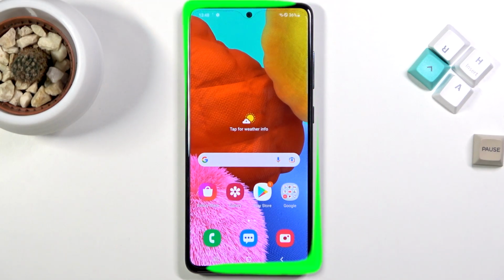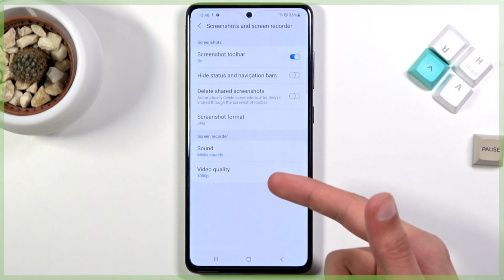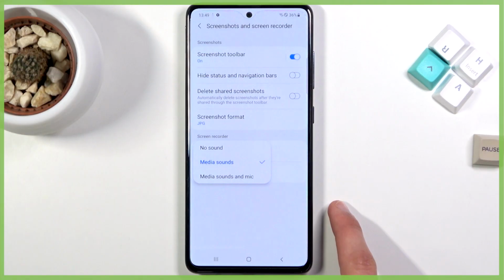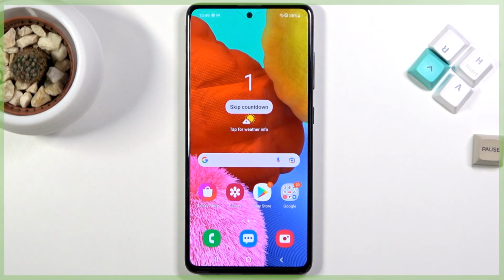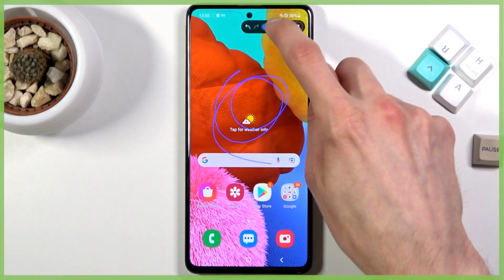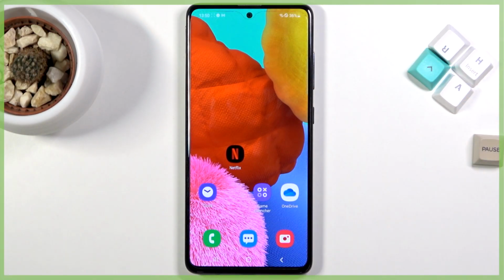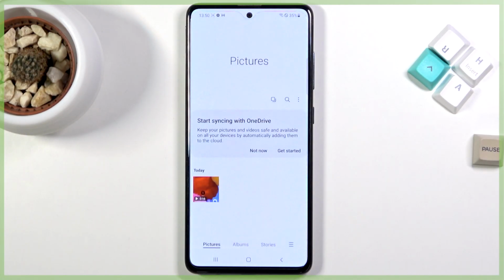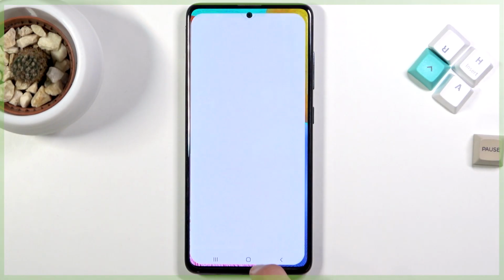SAMSUNG Galaxy A51 – How to Record Screen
Learn how to record your screen on the SAMSUNG Galaxy A51 with this easy step-by-step video. We’ll show you how to access the screen recorder from the notification panel, adjust important settings like video quality and sound, and start capturing everything on your display. Whether you want to record app tutorials, gameplay, or save important information, the built-in screen recording feature on the Galaxy A51 makes it simple. You’ll also find out where your recordings are saved and how to avoid common issues like echo or black screens when recording streaming apps. Follow along to make the most of your SAMSUNG Galaxy A51 screen recorder.

How to record screen on SAMSUNG Galaxy A51?
How to change screen recording settings on SAMSUNG Galaxy A51?
Where are screen recordings saved on SAMSUNG Galaxy A51?

0:00 Start and open screen recorder
0:15 Access screen recorder settings
0:35 Choose sound options and video quality
1:08 Grant permissions for screen recording
1:25 Start recording and use drawing tools
1:42 Pause, stop, and manage your recording
2:27 Find your screen recordings in Gallery